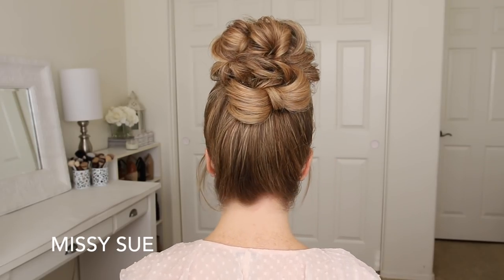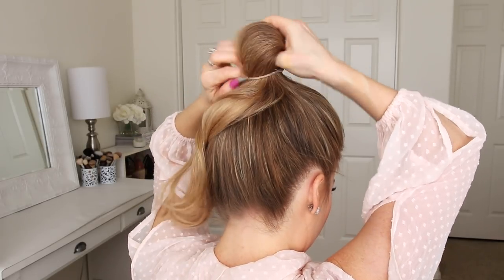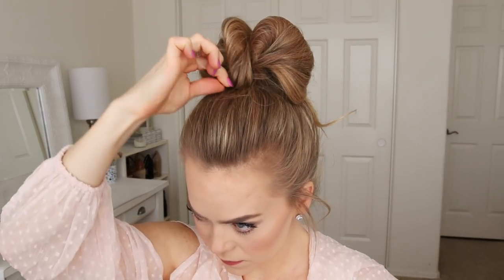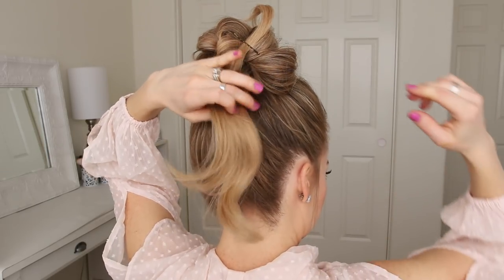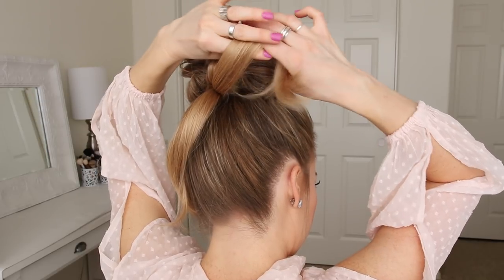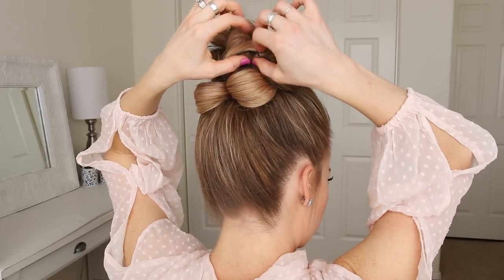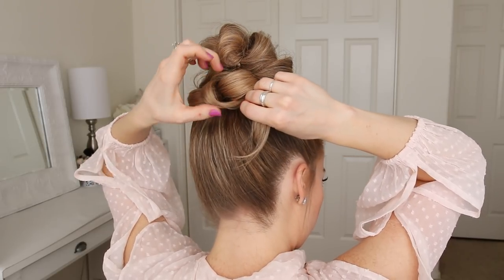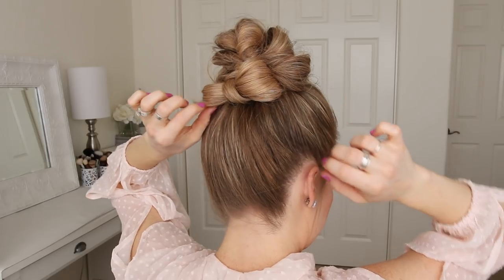High Bun Bow Accent | Missy Sue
Back in January, I posted a hair bow picture on instagram and couldn't wait to film a tutorial. When I sat down to recreate it I thought up this idea instead - to incorporate it with a messy bun.

This is such a unique way to take your messy bun to the next level and it's kind of hidden too until you take a closer look. I love that, a kind of peek-a-boo bow. This style would be so pretty for prom if you are looking for some hair inspiration. If you do end up trying it out be sure to let me know and tag me on instagram!

Supplies: Paddle brush, hair band, elastic, bobby pins, hairspray.